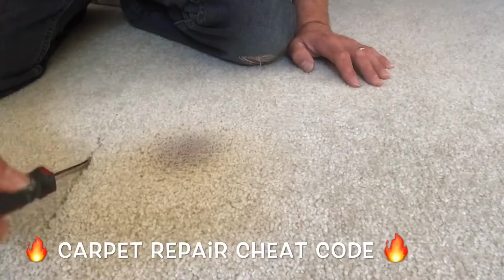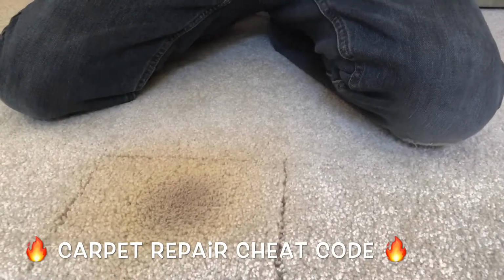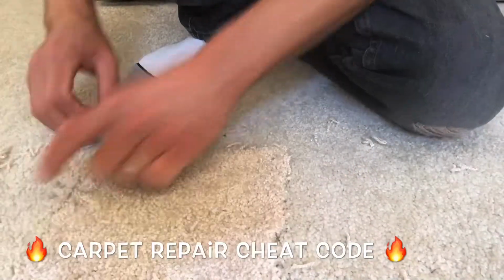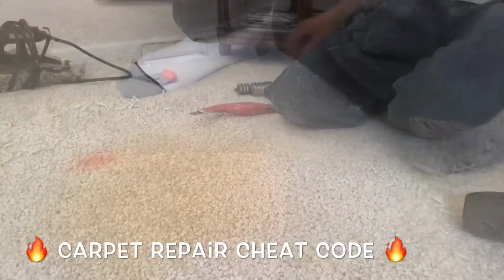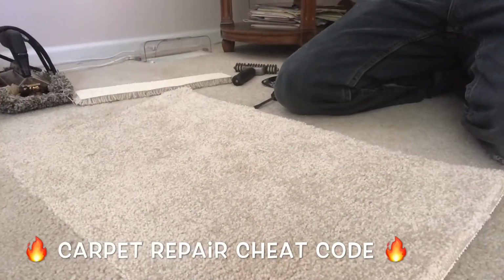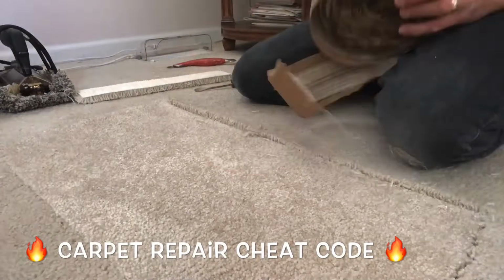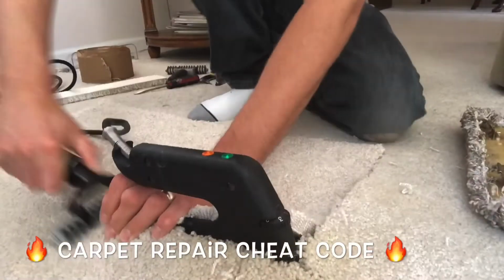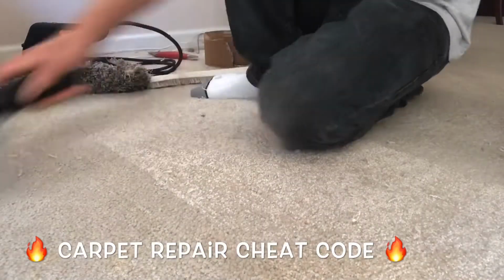❌ Remove Nail Polish From Carpet ❌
In this video I share 2 different patching strategies on how to remove nail polish from carpet